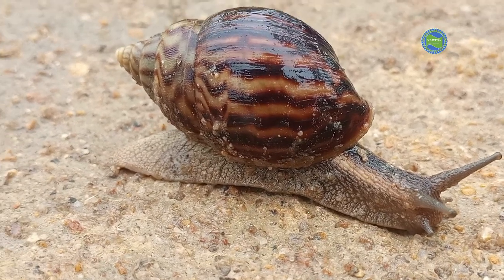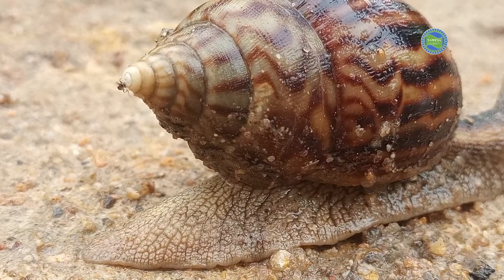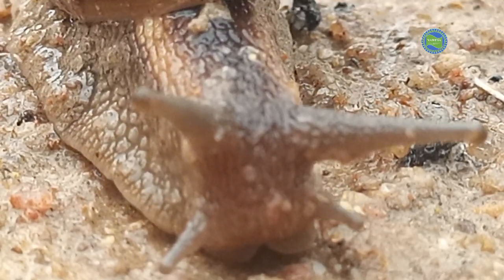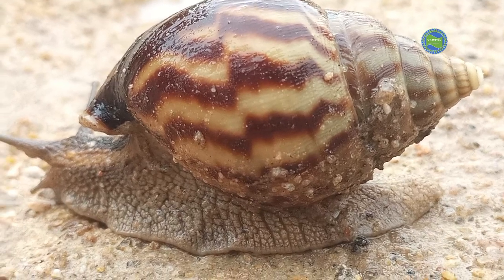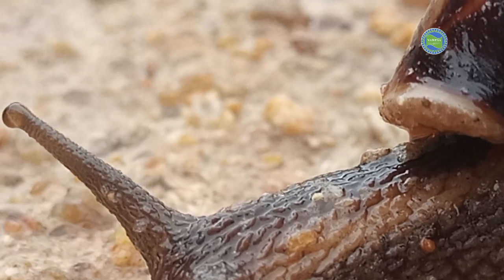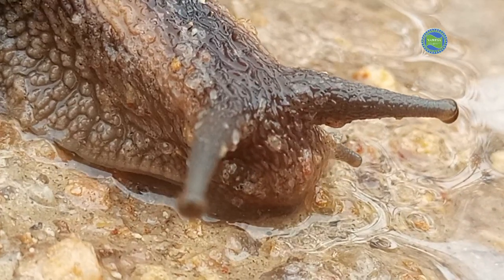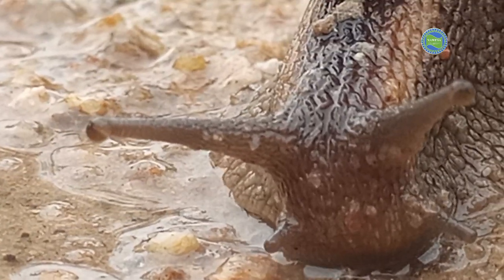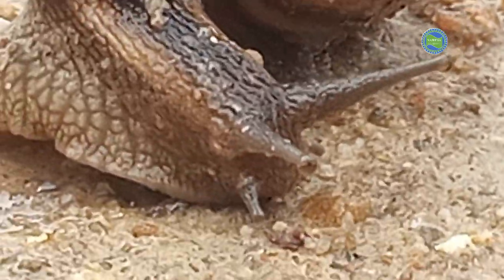The real features, lifestyle & characteristics of snails | Full documentary 1080p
Snails have some amazing adaptations and behaviors that make them unique creatures! For example, snails have a third eye! While they have two eyes on the ends of their tentacles, they also have a light-sensitive organ on their shell called the "parietal eye." This allows them to sense light and dark, which helps them navigate their environment. Another fascinating fact about snails is that they are hermaphrodites, meaning they have both male and female reproductive organs. This allows them to reproduce without a partner, by fertilizing their own eggs. Snails also have a mucus gland that produces a slime trail,

Nature And Wildlife Experts Southern Africa